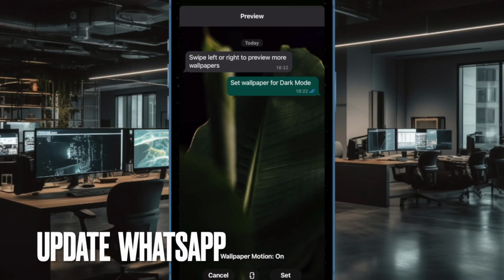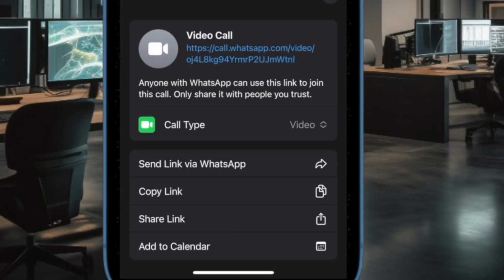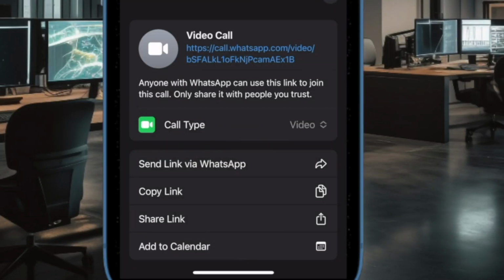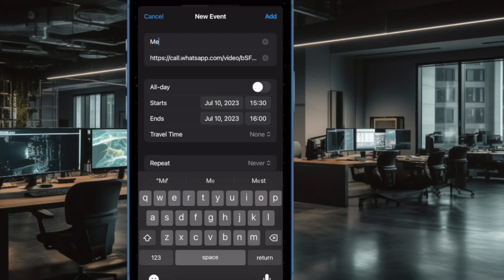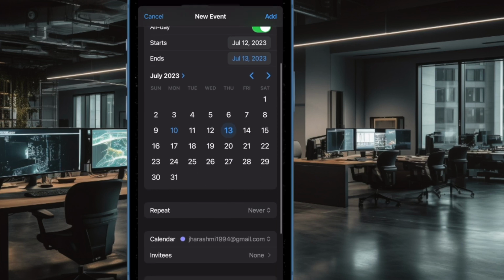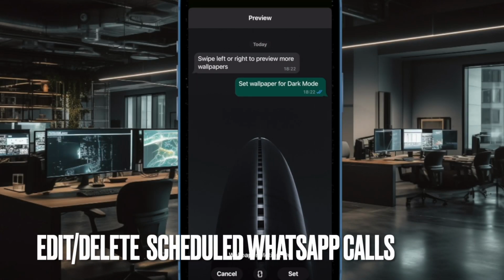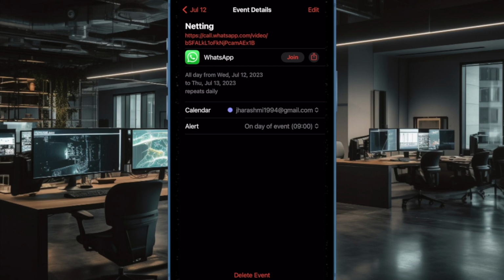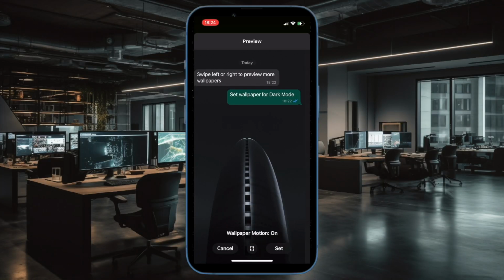How to Schedule WhatsApp Video or Audio Calls on iPhone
Thanks to the latest update, you can now schedule WhatsApp video or audio calls on your iPhone using the Apple Calendar app. Watch this video to find out: For more info;